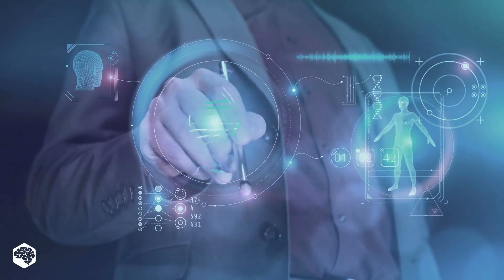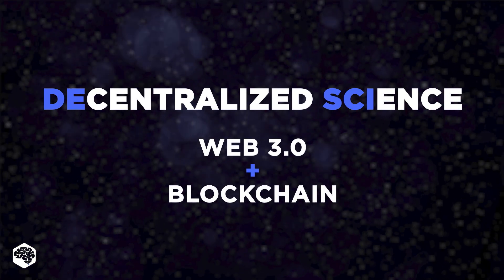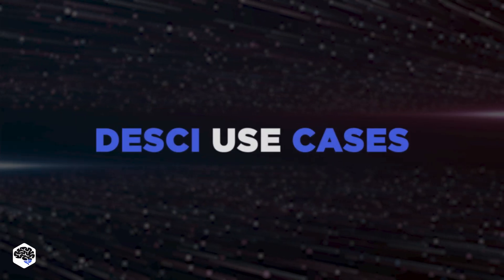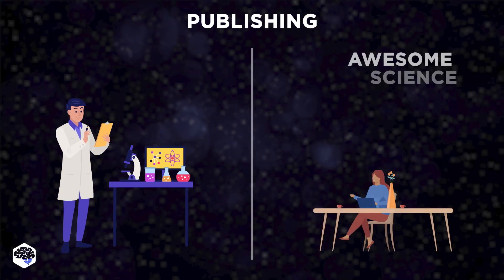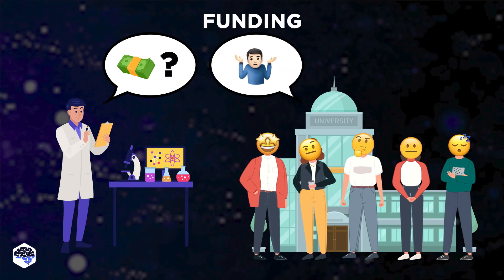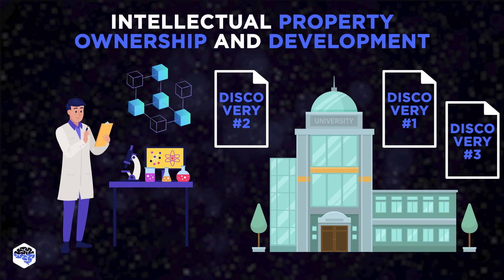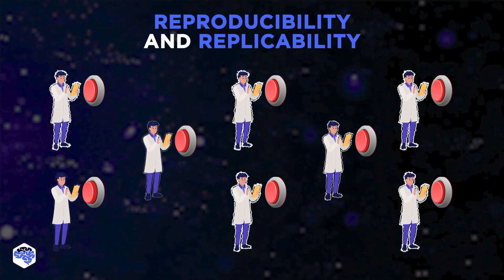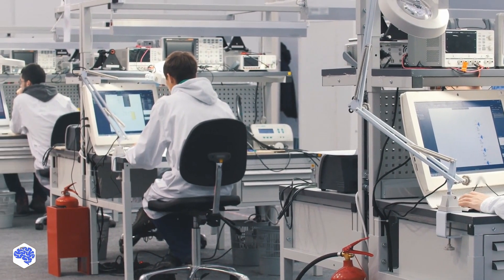Science Revolution 2.0: How decentralization is changing the game?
The emergence of Web 3.0 stimulates innovation and science. So what is decentralized science?

▶ Time codes:
00:00 What is decentralized science?
00:41 Traditional science vs DeSci
01:13 Ethereum and DeSci
01:36 Use cases of decentralized science
04:14 Contact Jelvix

▶ About this video:
DeSci or decentralized science is the newest Web 3.0 potentially revolutionary movement that seeks to leverage technological applications like blockchain and Web 3 to solve major scientific research issues.